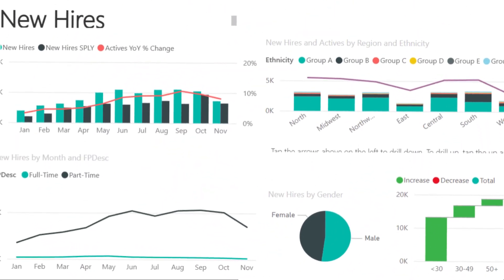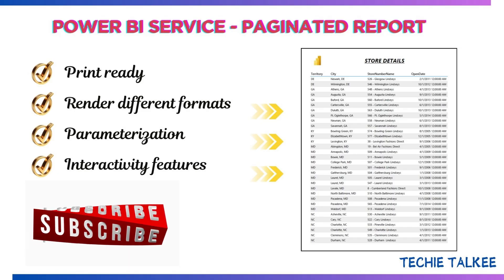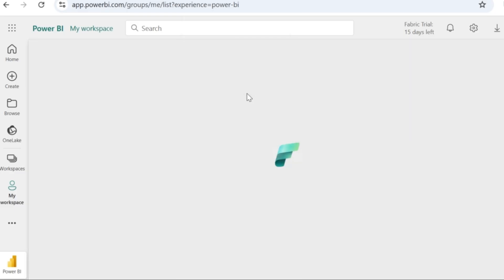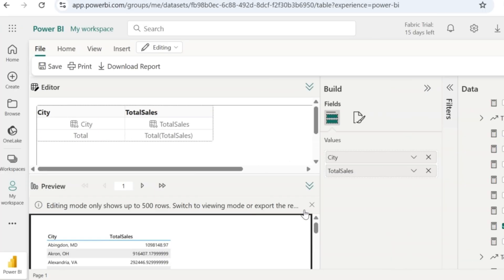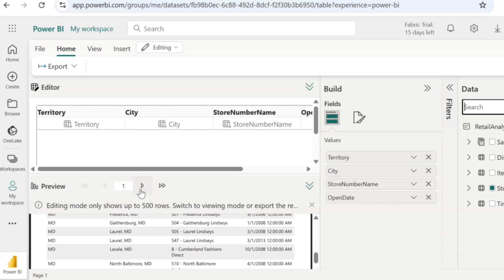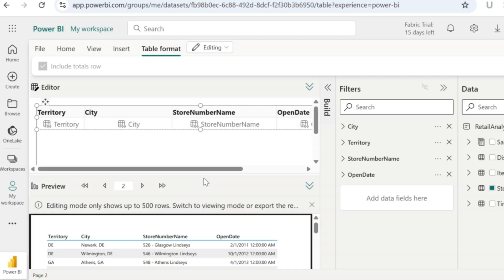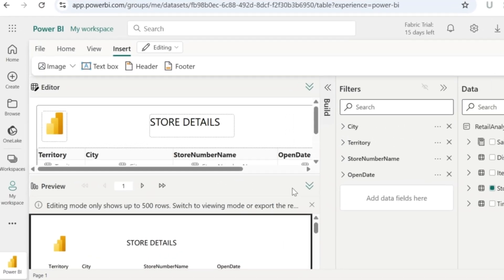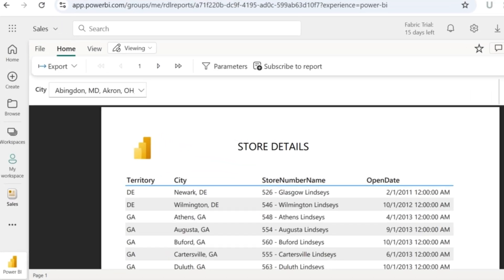Paginated Report in Power BI Service